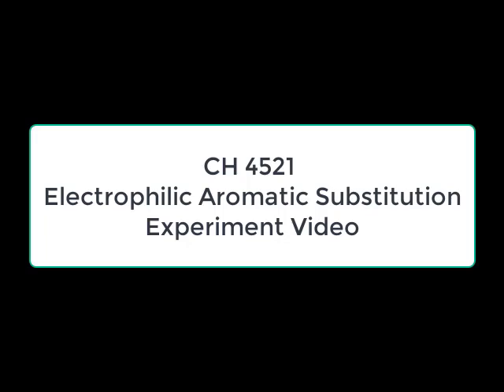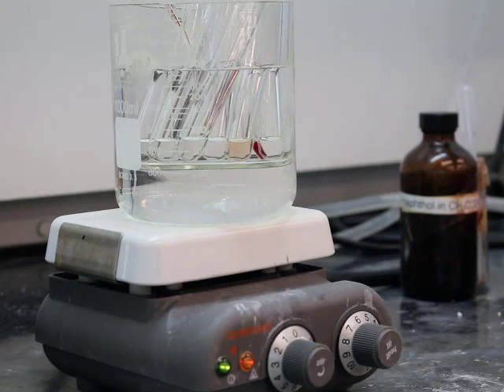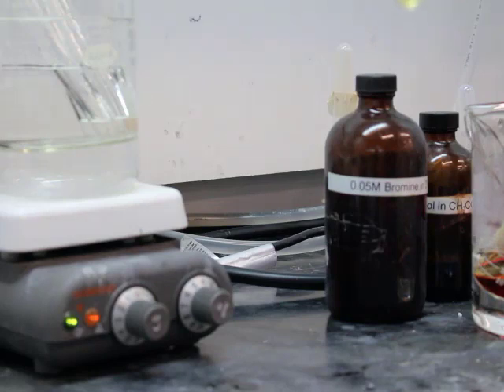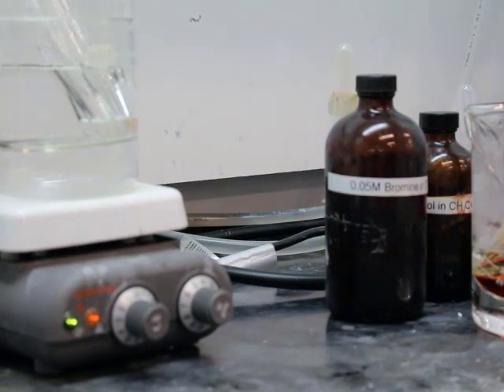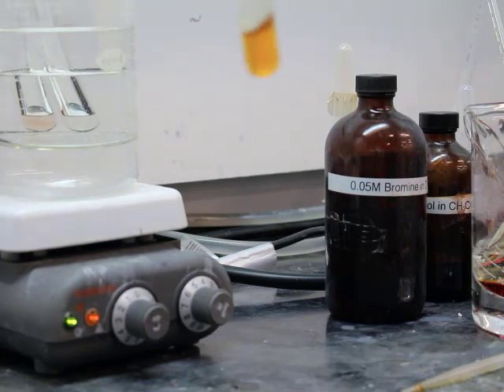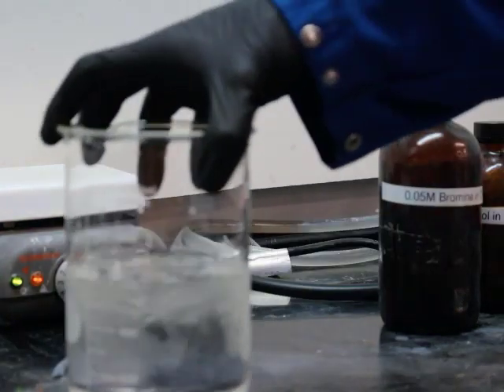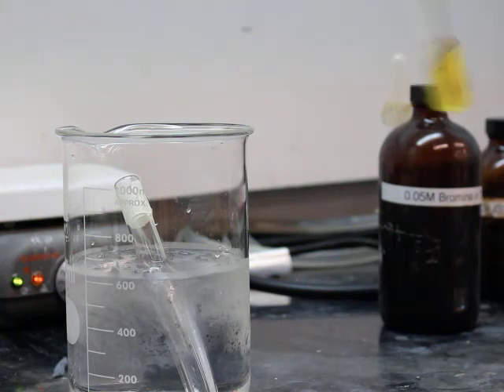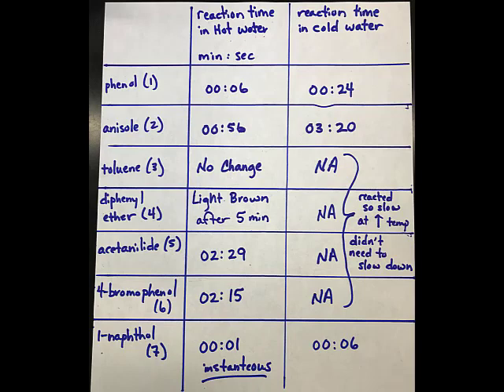Organic 2 Lab Electrophilic Aromatic Substitution Experiment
Contains procedure and technique for EAS reactions in an organic lab